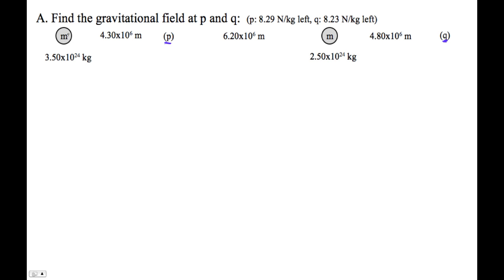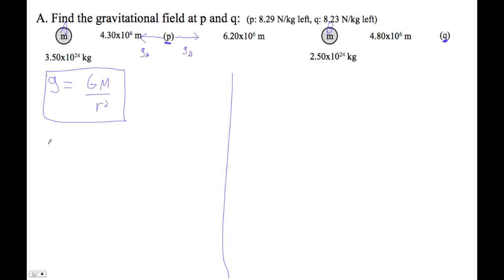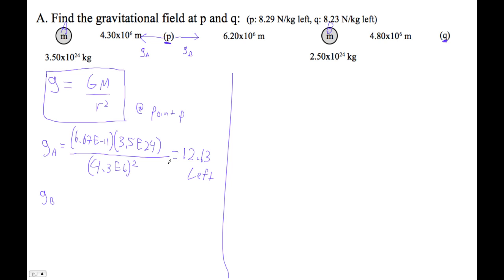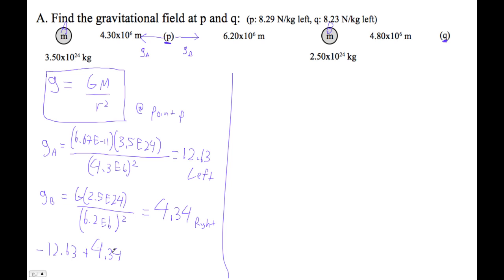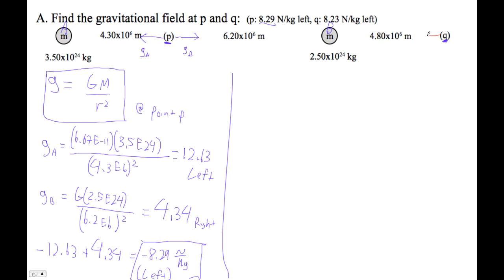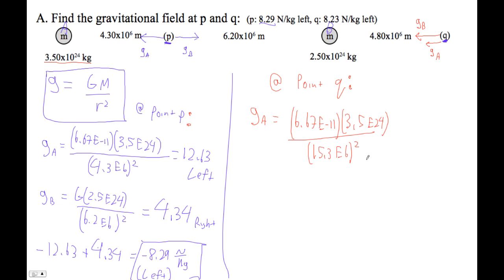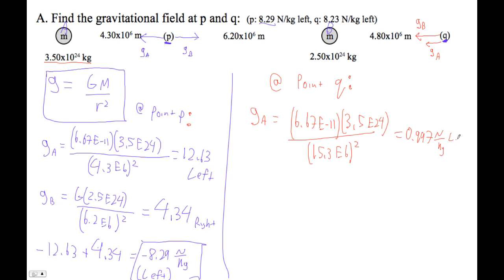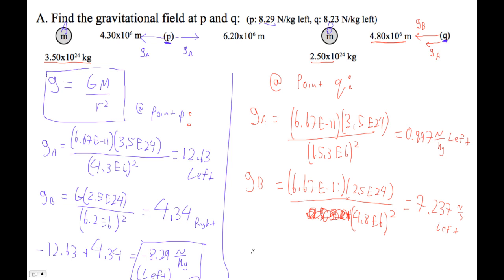HTPIB16G P16 1#21A